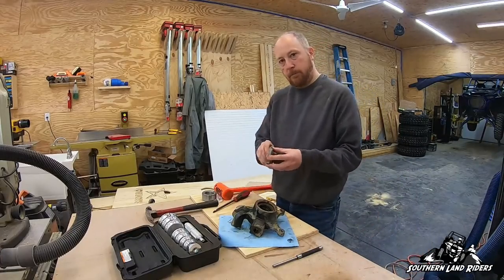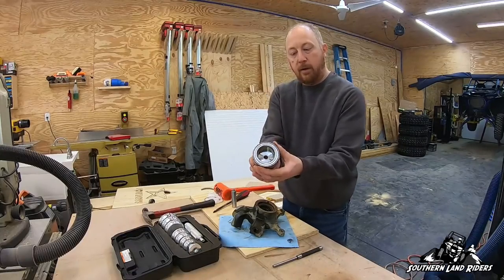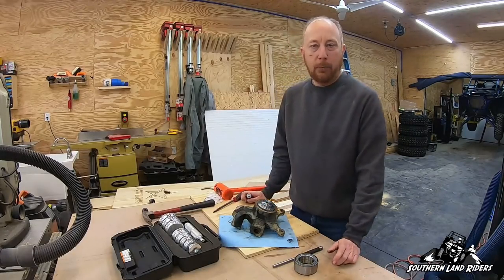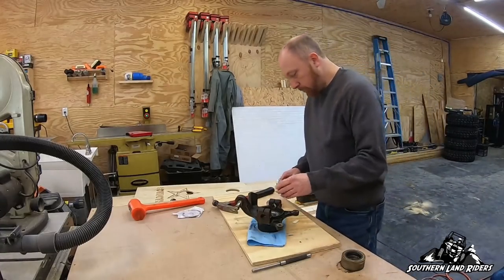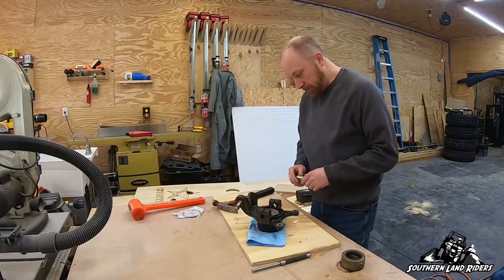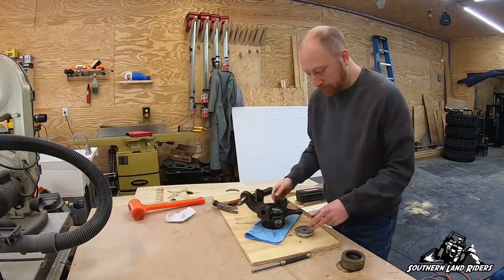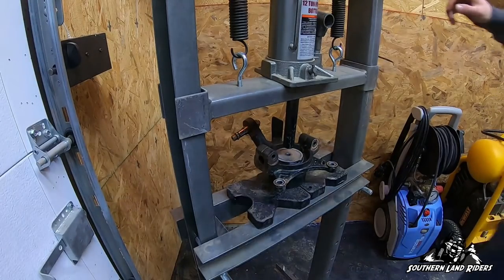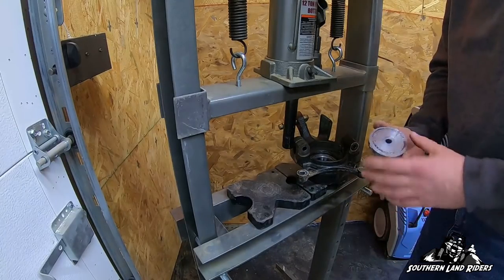New Tool Review: Performance SXS Bushings Wheel Bearing Punch/Press Tool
This is one of the most important tools you can carry with your machine. This tool allows you to remove and install your wheel bearing trailside easily.  It is quick, and easy to do and will be done the right way in approximately 15 mins or less. The bearing tool works on all Polaris 44mm bearings. This tool allows you to remove and install the wheel bearings by catching the wheel bearing on the outer race instead of pressing on the inner race and brinelling the balls into the races which causes premature bearing failure. This tool has built-in grooves that align with the bearing carrier which allows the wheel bearing to go in straight. Use this tool in your press or have it with you on the trail where you can use the included punch to remove and install a new bearing quickly and easily.